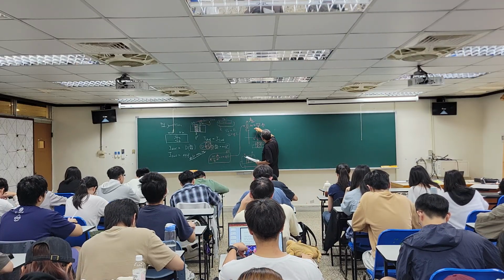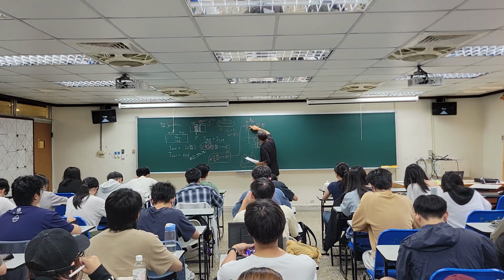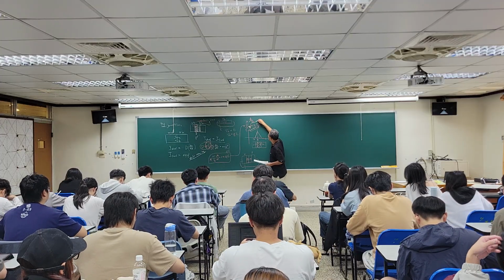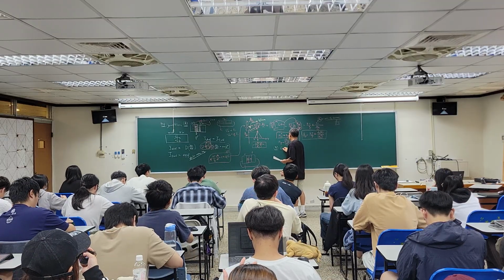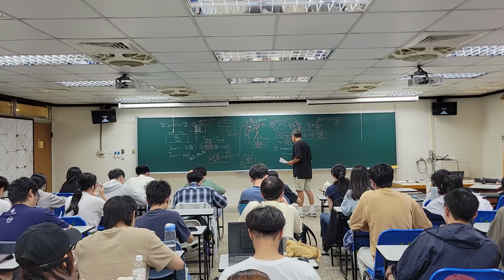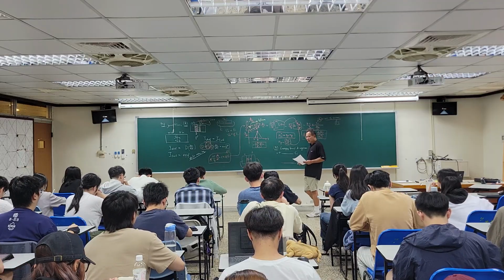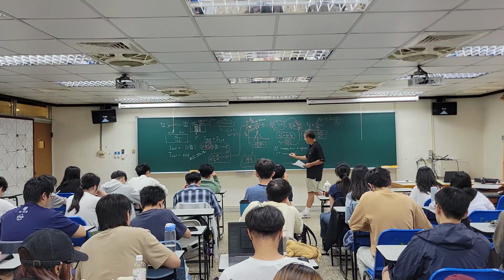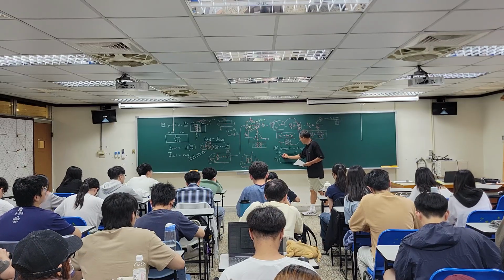20251027_EMI實體課程教學演示__電子材料科學